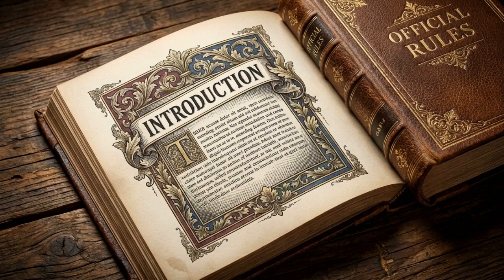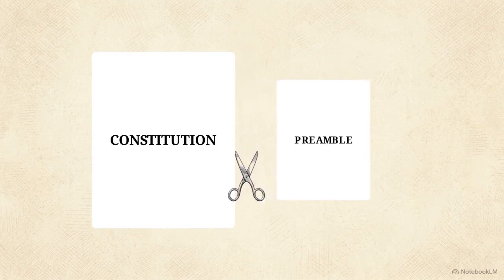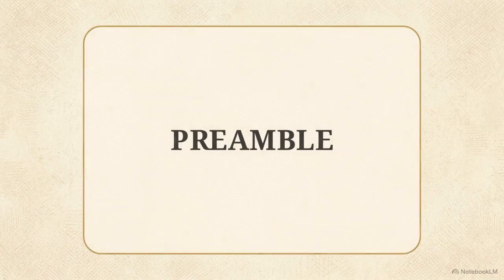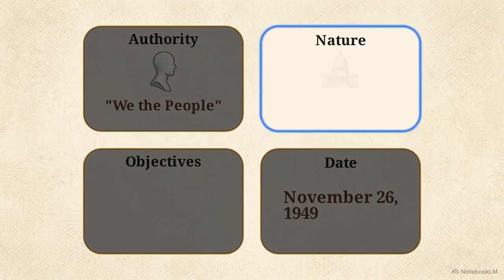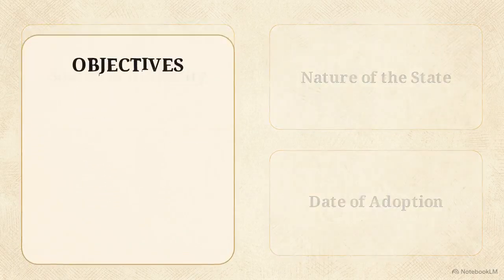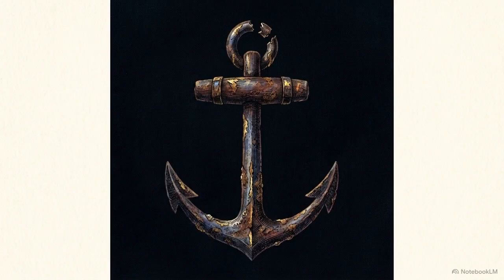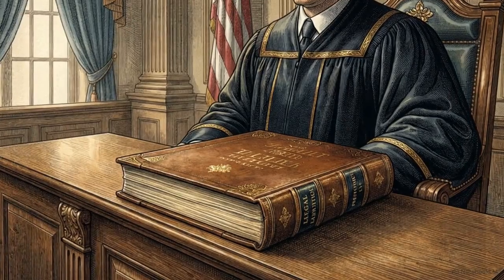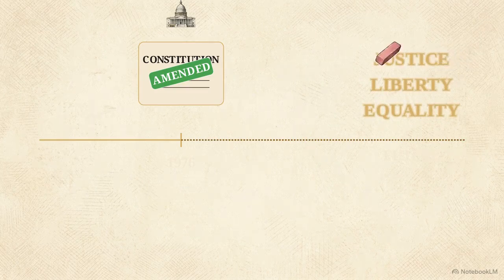THE PREAMBLE: IDENTITY OF BHARAT (INDIA) | chapter 4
A brief of the indian preamble in a precise manner.

Hope you find this words as valuable addition in your preparation.

📬 Get in Touch Want to collaborate, request a slide PDF, or just connect?